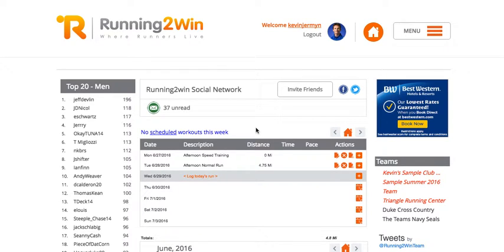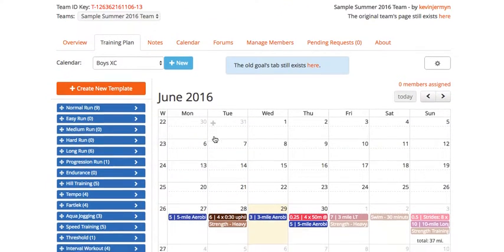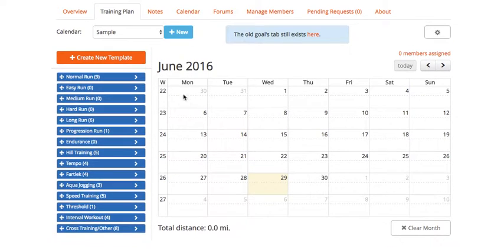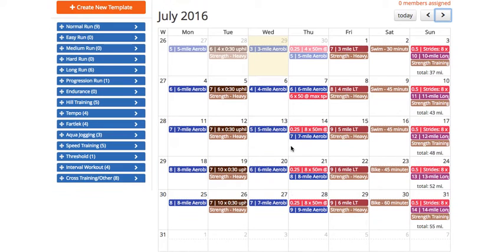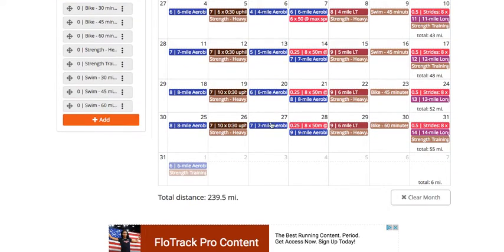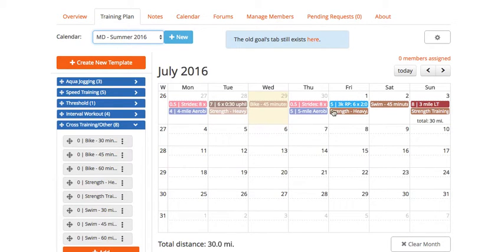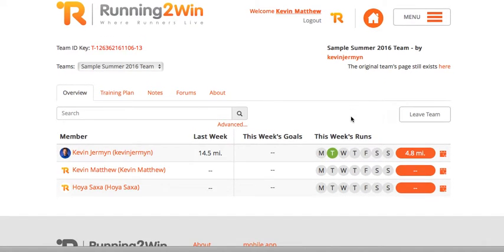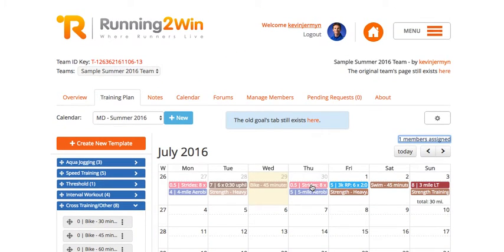Running2Win: Workout Calendar Creator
Video demonstration of Running2Win's workout calendar creator.  This tool helps you create training programs and assign them to individual runners, groups or your entire team. Once you assign a workout to a runner, the workout will show up on their calendar and they can accept the workout (which will then automatically show up in their training log).